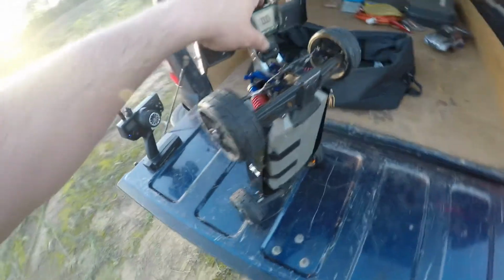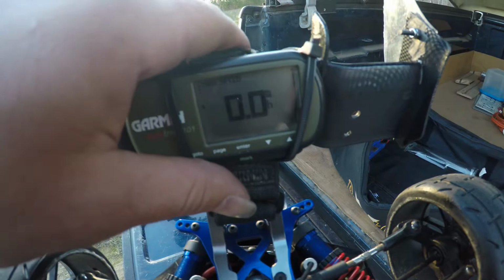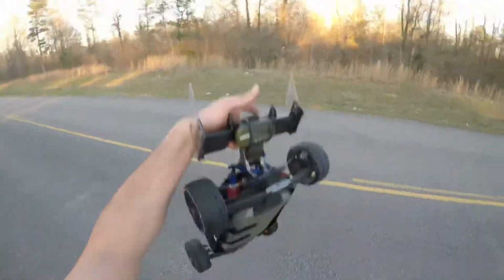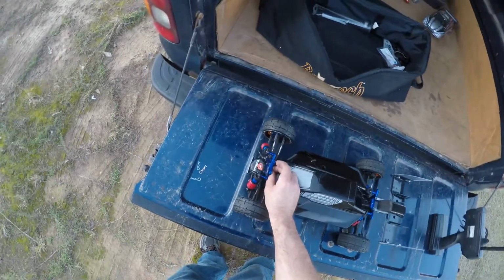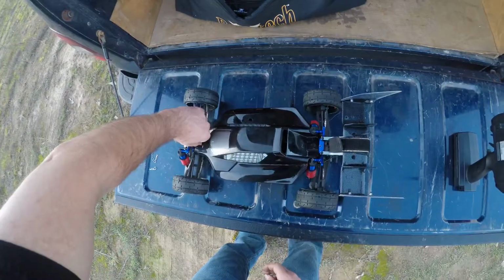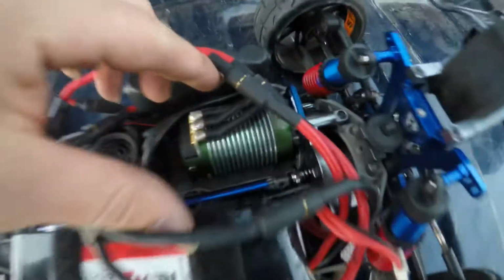Backslash 111mph 4s MM2/2650